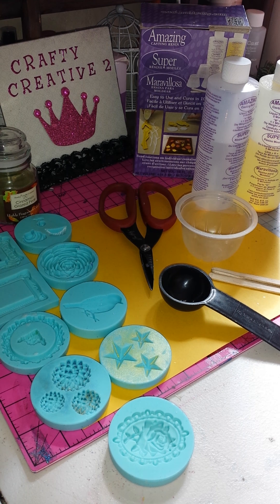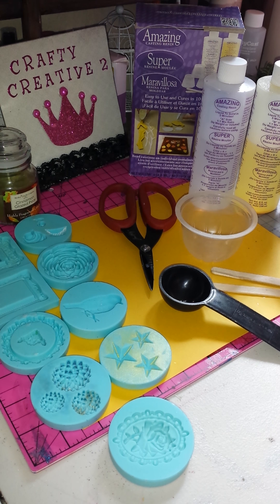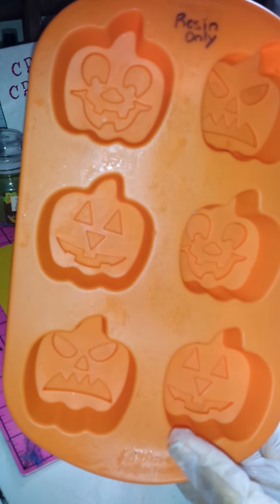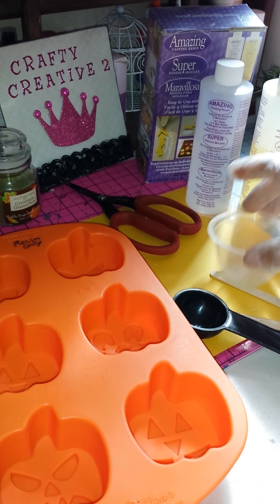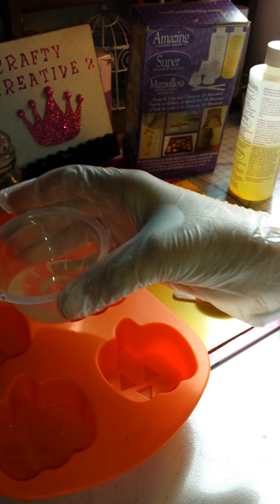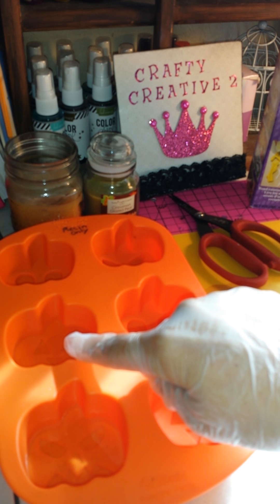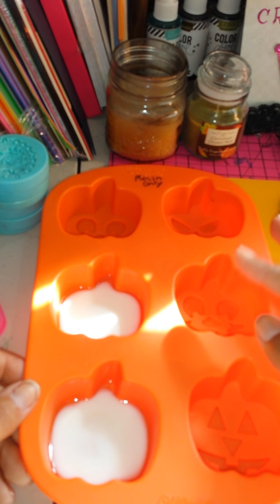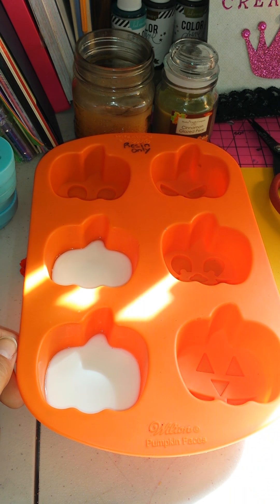Amazing casting resin tutorial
I would recommend this product. I have used it several times and like the quick curing. Tfw.